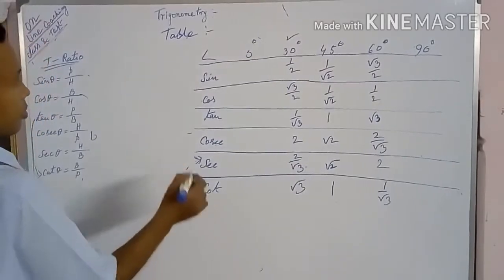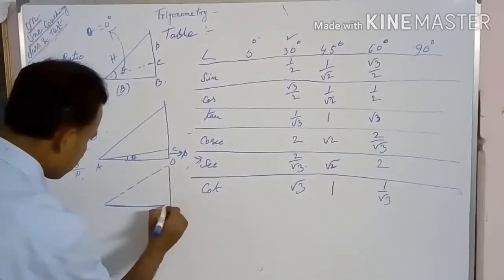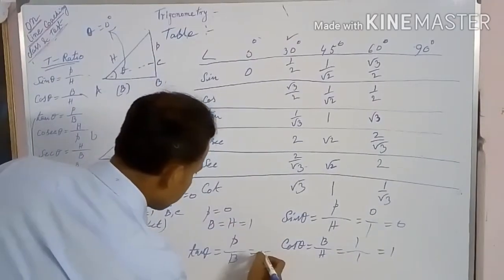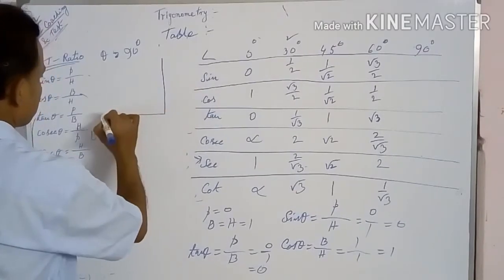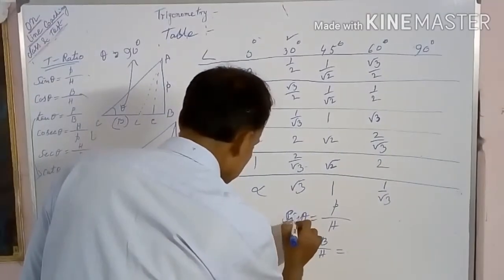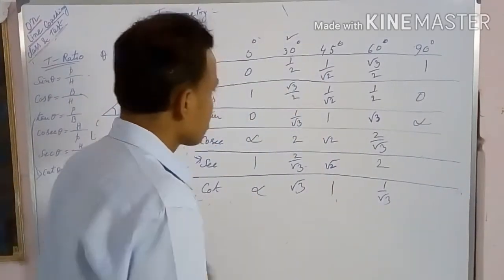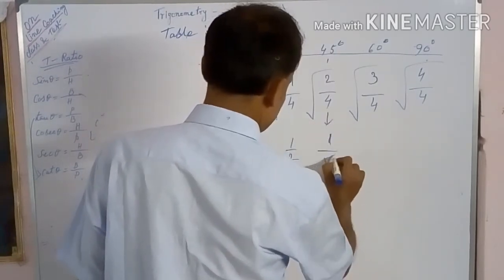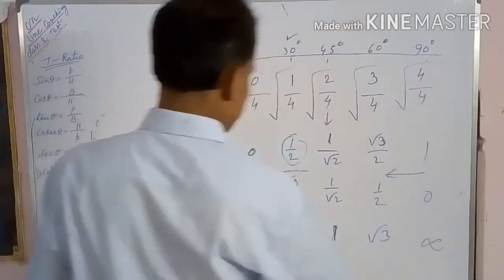TRIGONOMETRY/TRIGONOMETRY FORMULAS/TABLE TRICK/TEST/CLASS 10/11/12 LECTURE 4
Alpha Coaching by Pulak Samanta (Msc,Bed Ex cbse teacher)